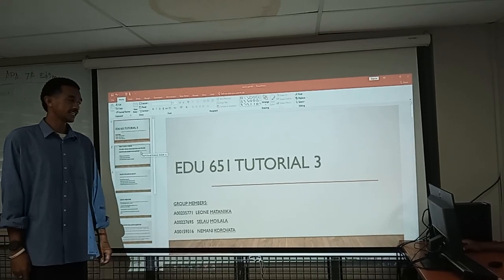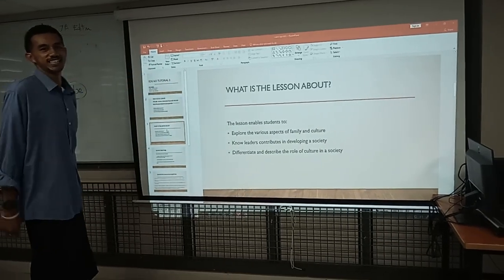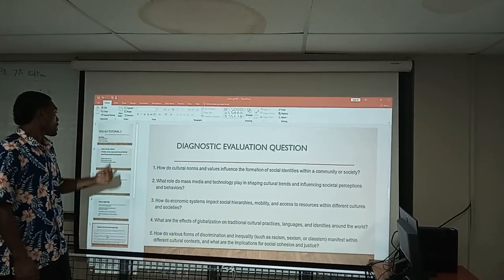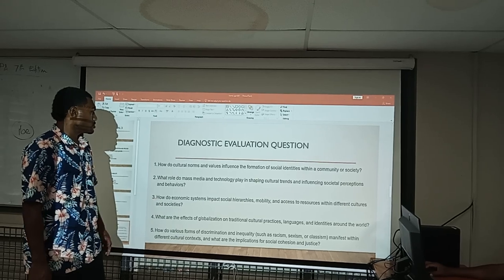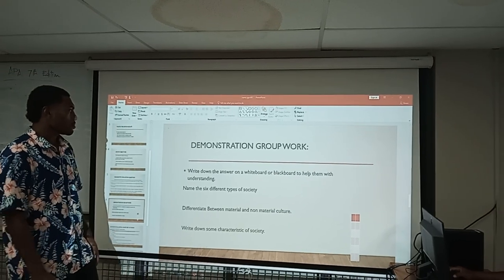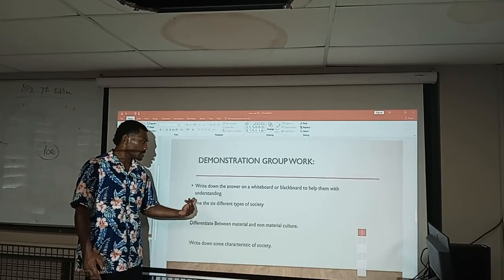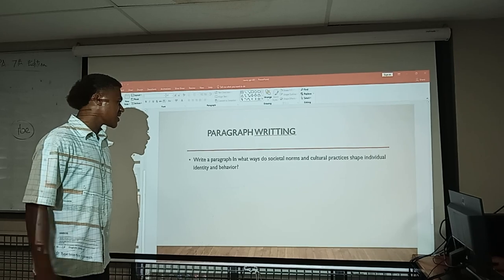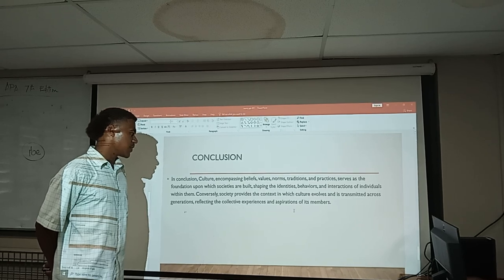Tutorial 3 Edu651